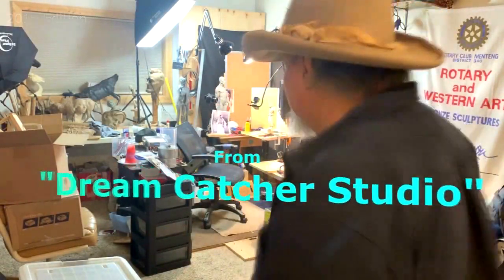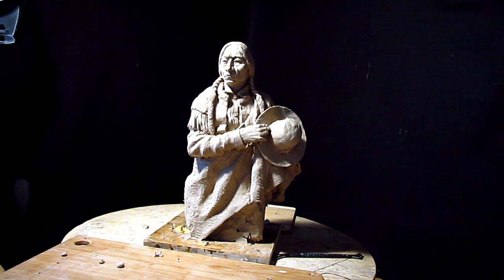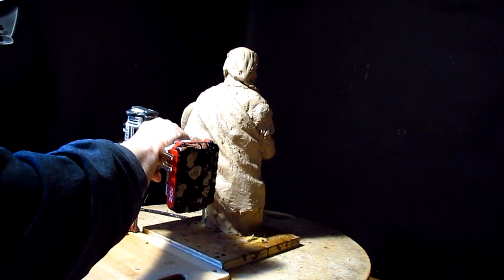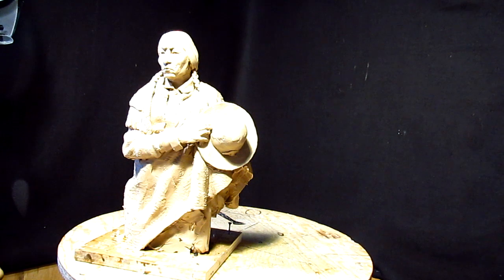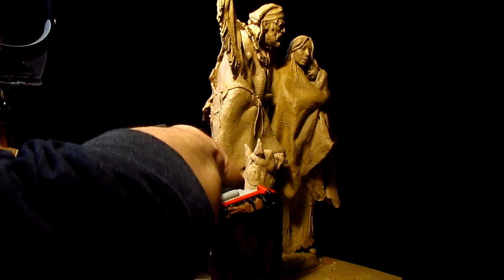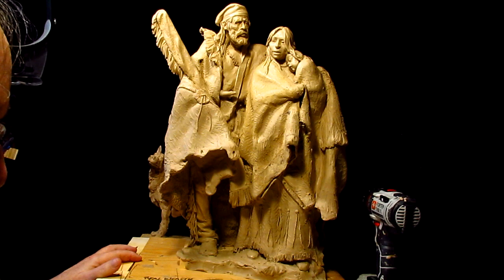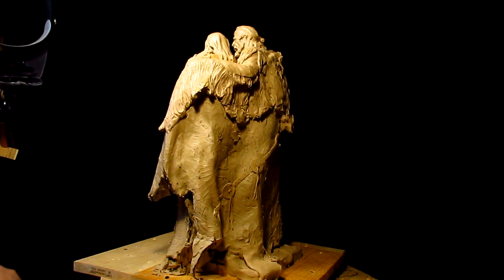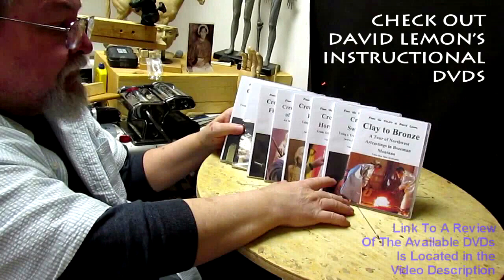Switching Clay Projects